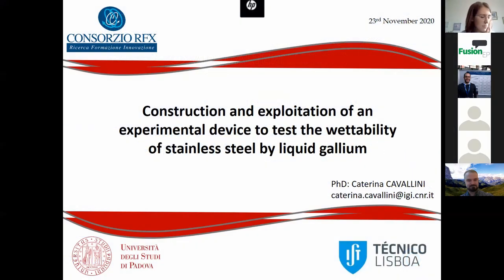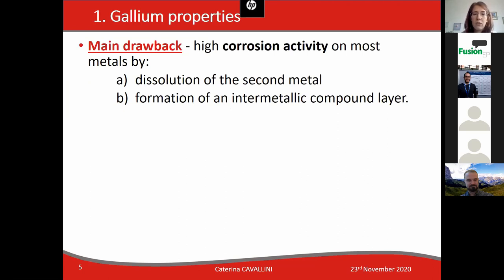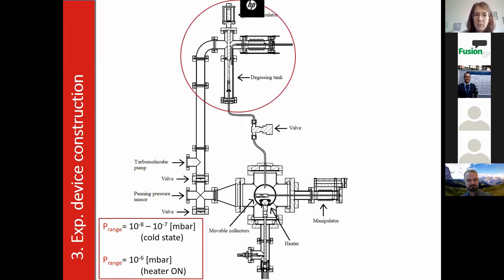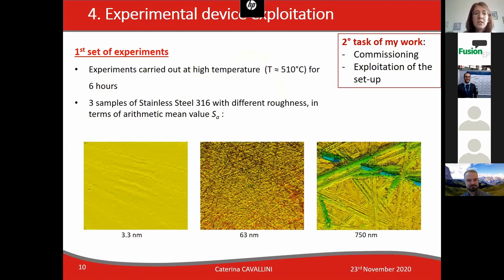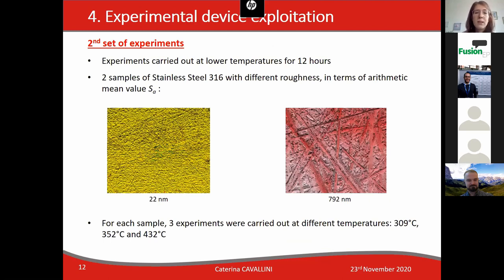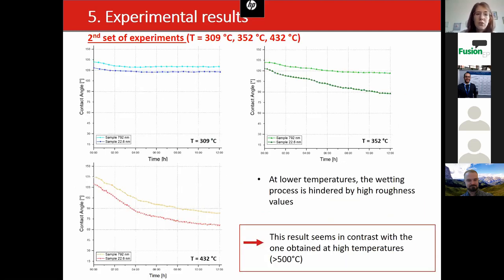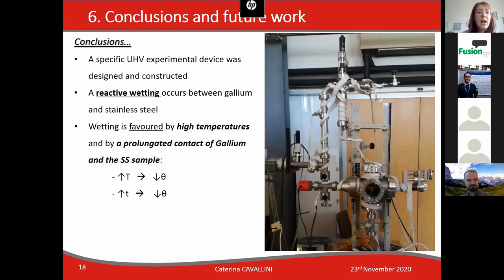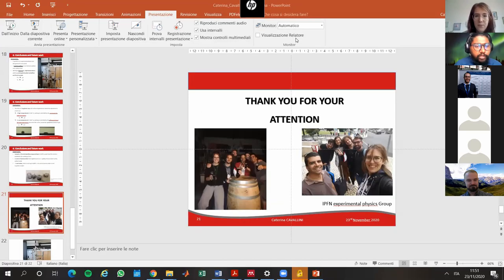Construction and Exploitation for Wettability Testing - Caterina Cavallini (PhD Event Pecha Kucha)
Construction and exploitation of an experimental device to test the wettability of stainless steel by gallium

This Pecha Kucha talk titled "Construction and exploitation of an experimental device to test the wettability of stainless steel by gallium" by Caterina Cavallini, motived by the possibility of gallium being a plasma facing component in a capillary porous system.

2020 Pecha Kucha Competition

This talk was part of the Pecha Kucha competition at the 2020 FuseNet PhD event. The FuseNet PhD event is an annual event for graduate students in the field of nuclear fusion. Due to the COVID-19 crisis, the 2020 edition of the event was held online for the first time ever.